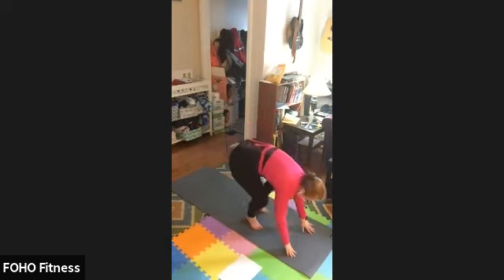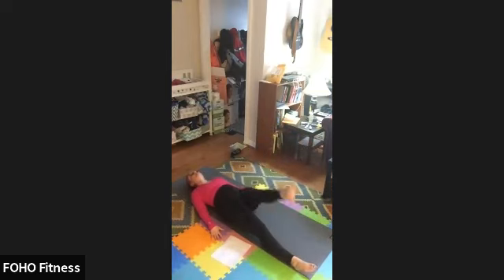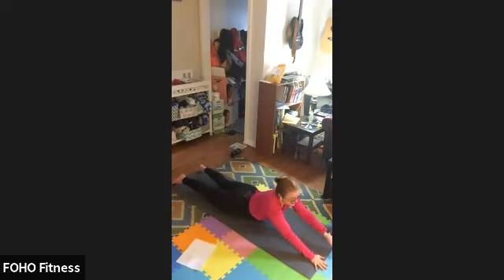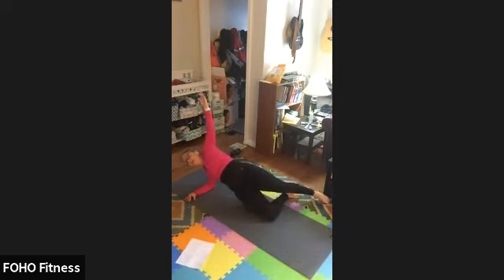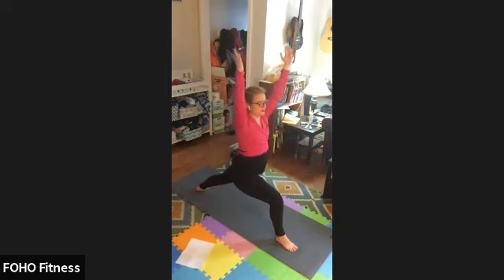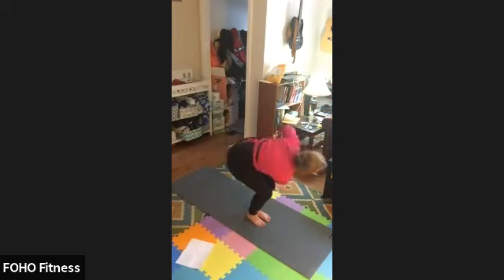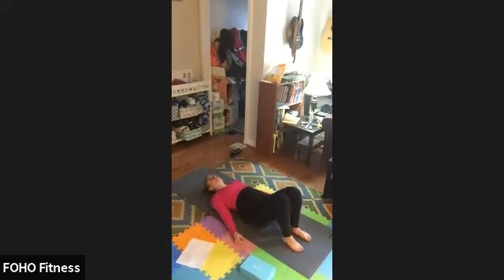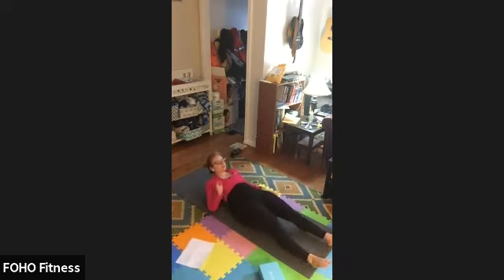Live Class: Pilates/Yoga Fusion 3/18/21